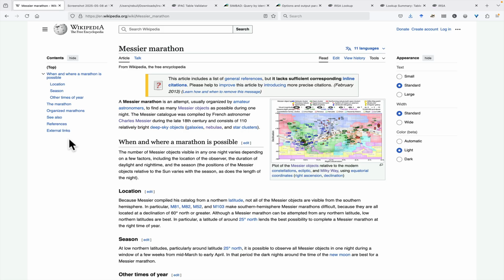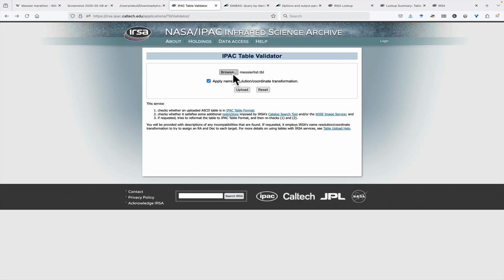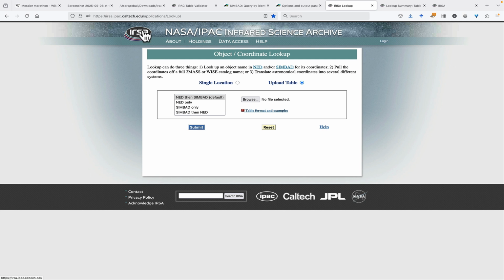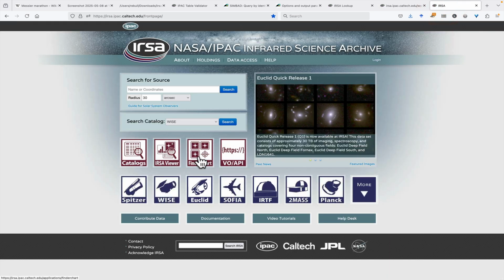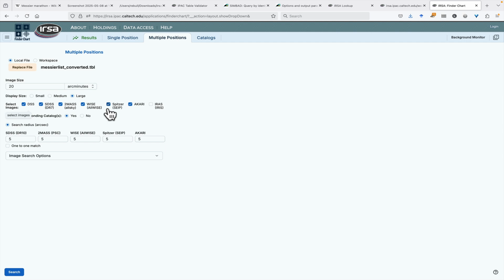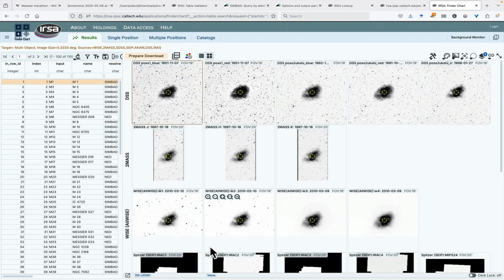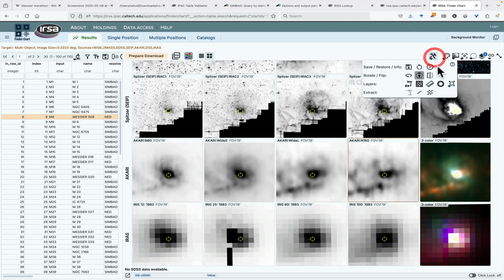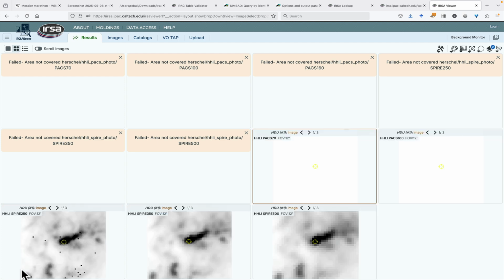IRSA Tutorial 1004v3: Case Study: Dustier, Messier, Messier Marathon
This Case Study uses several IRSA tools to investigate what the Messier objects look like in infrared. Infrared sees dust, so this is a "dustier, messier" Messier Marathon.